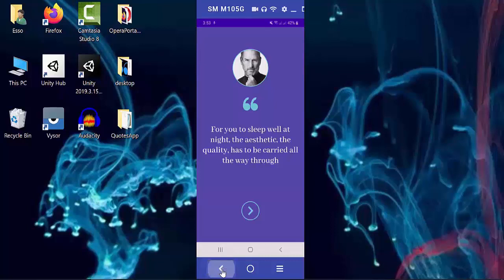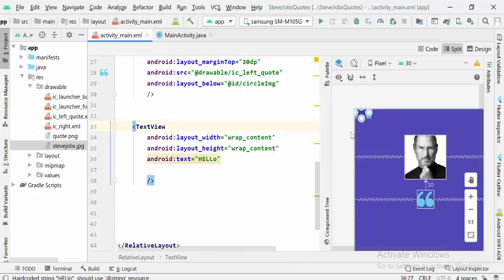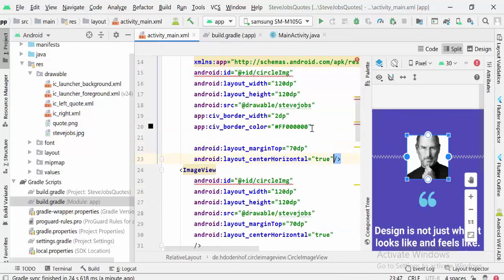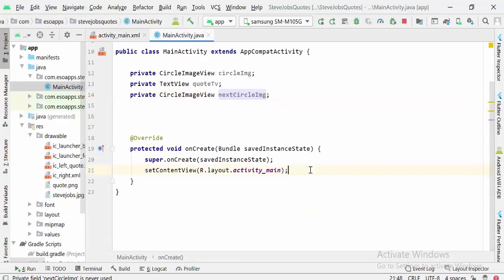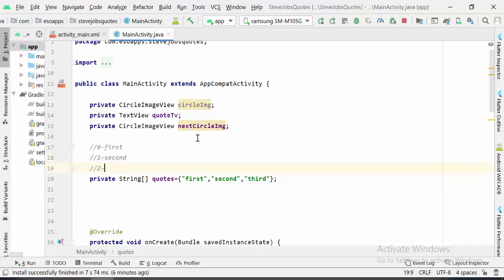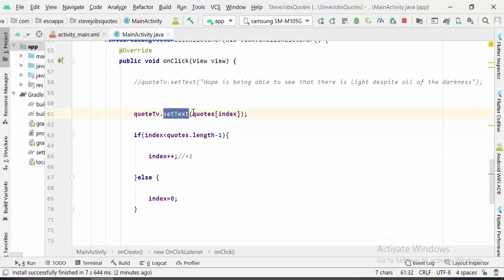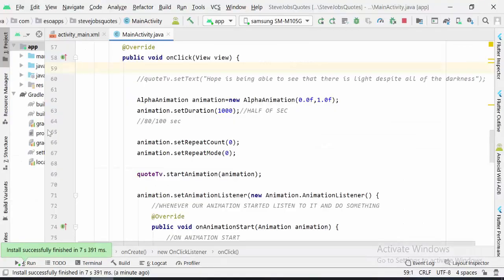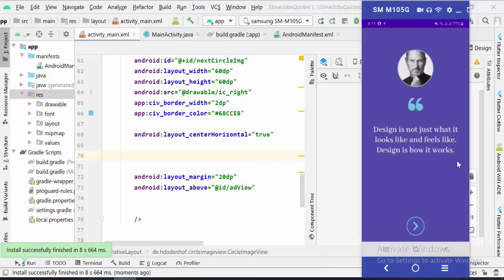How to make quote android app and make money in less than 45 minutes?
How to make quote android app with java and make money in less than 45 minutes? How to Create an Android App With Android Studio?  Build Android App with The Complete Android & Java Developer tutorial to make your first android app